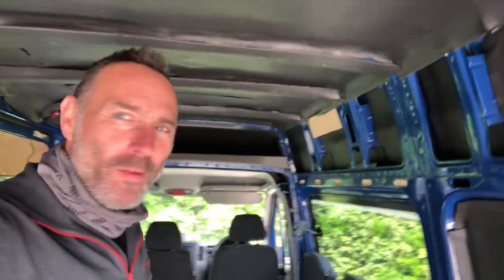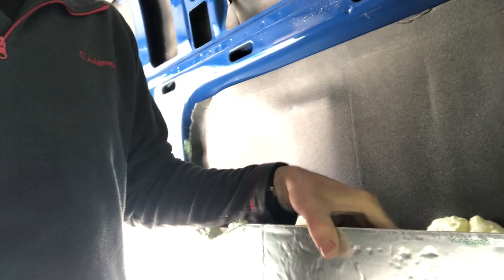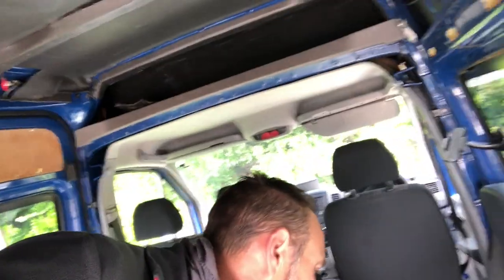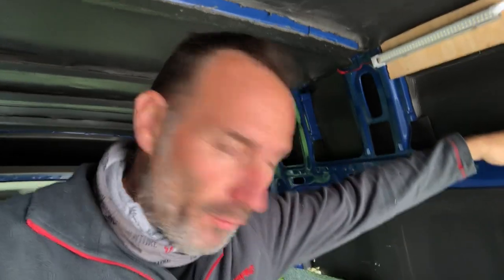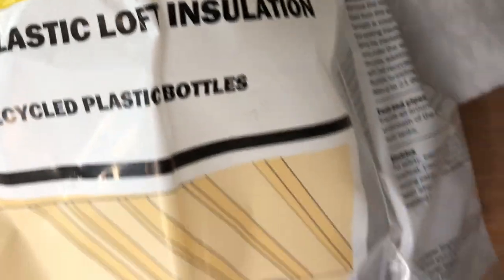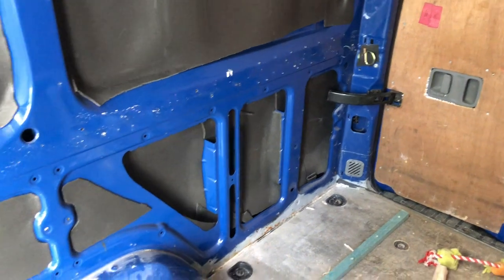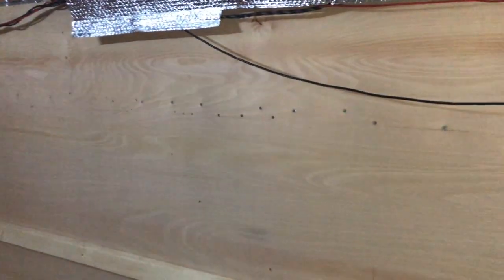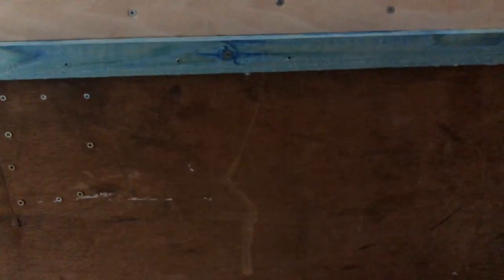Mercedes Sprinter 1st self build van life new beginnings Vlog. Building a Lwb off grid adventure van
Welcome to the 1st build vlog, 1st job is to remove the old not very well insulated side panels and roof. Over the week ive replaced the roof and both sides with recycled plastic bottles roll insulation from b&q and celotex and timber from wickes. Together with my trusty Milwaukee tools build the bed frame and bed base. The start of hopefully Project camper 2nd off grid adventure van.